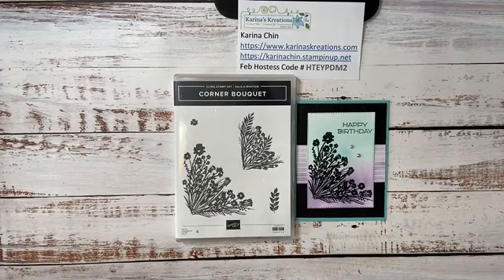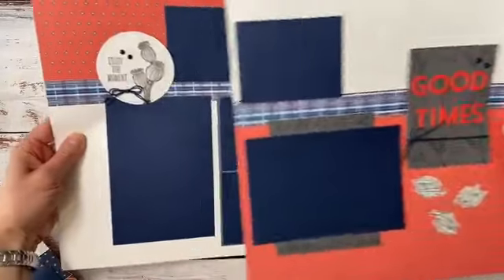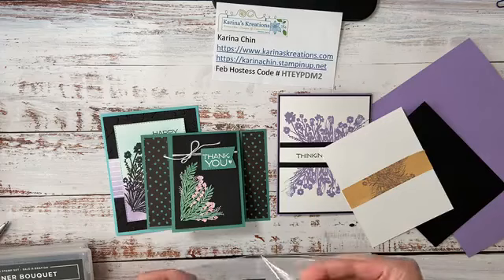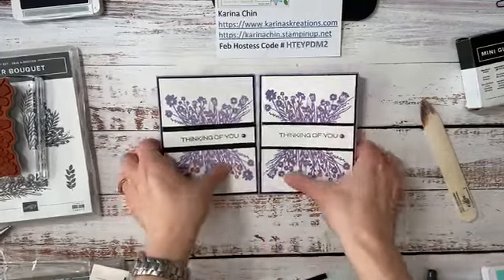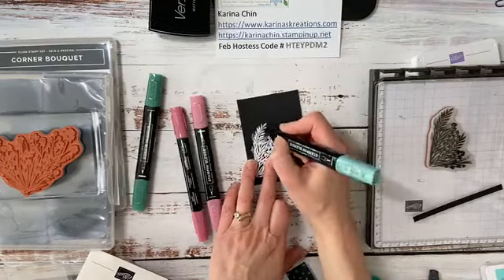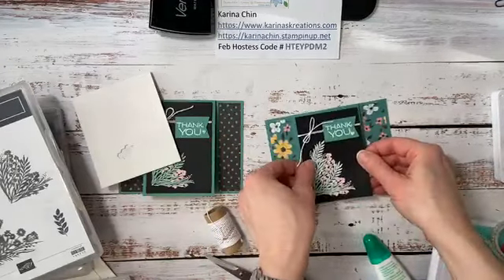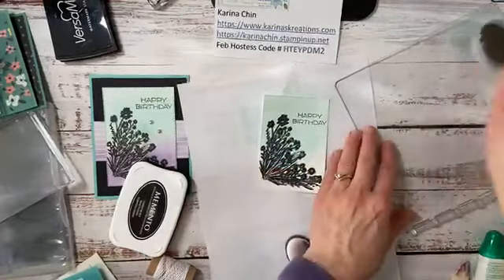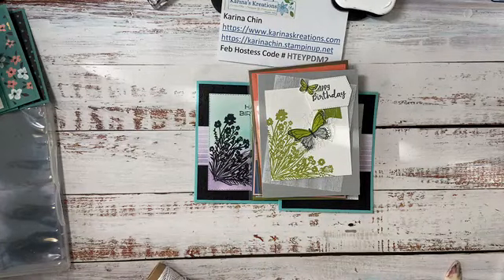3 Techniques using the Corner Bouquet Stamp Set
Karina Chin shares three easy card techniques using the Corner Bouquet stamp set which is free with a $60 order. To order supplies if you live in Canada, please go
Supplies